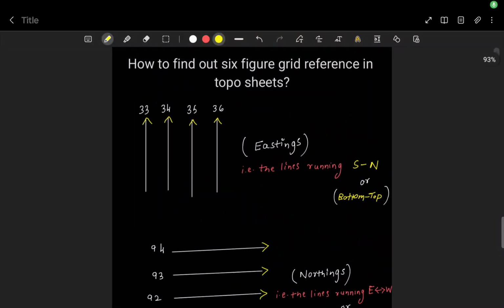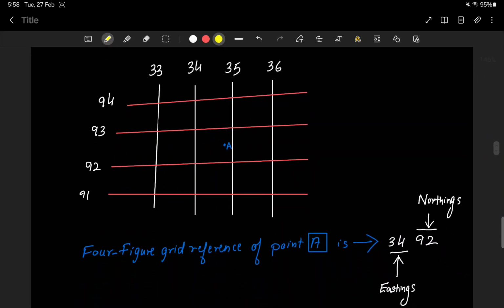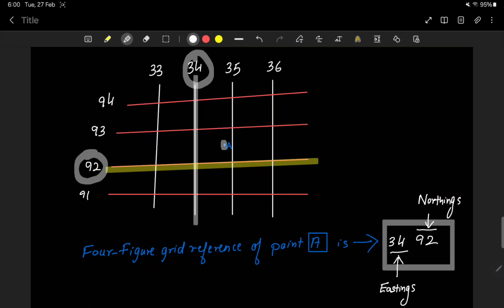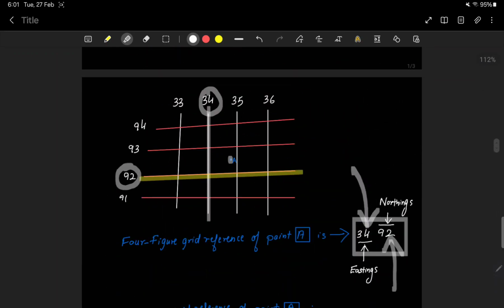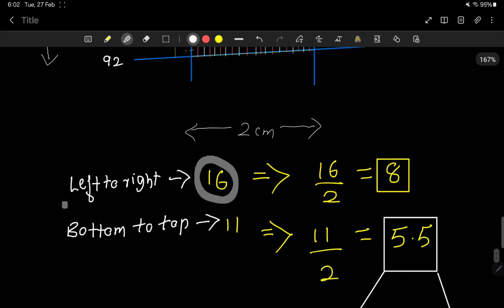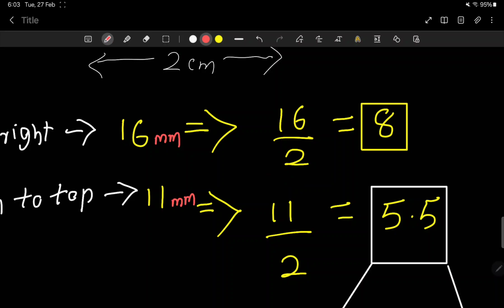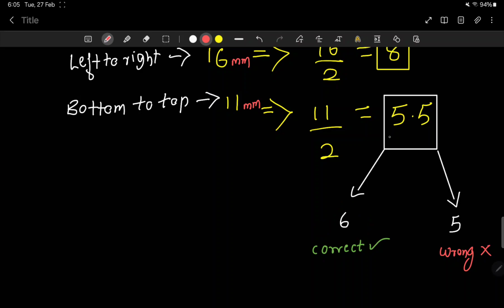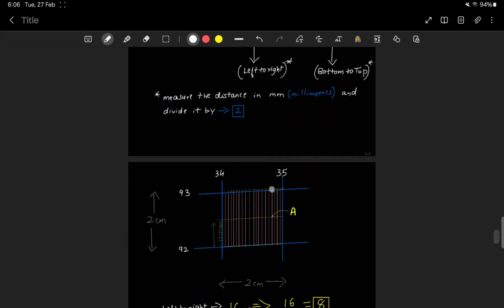How to find out six figure grid reference in topo sheet?